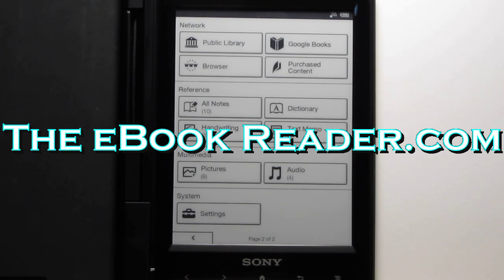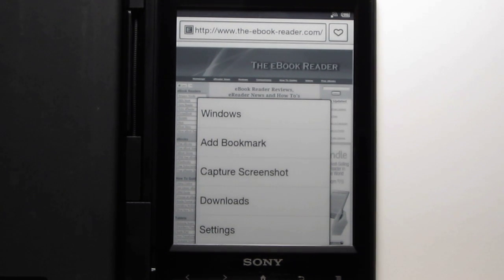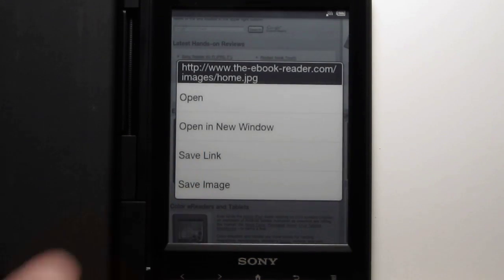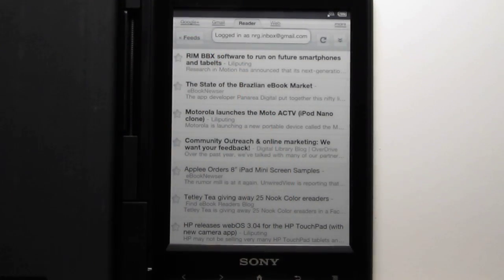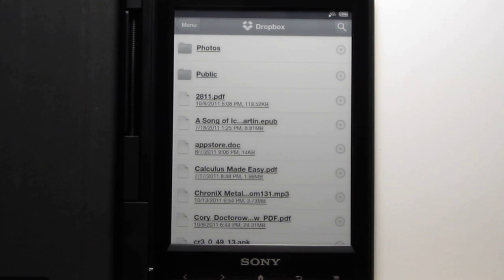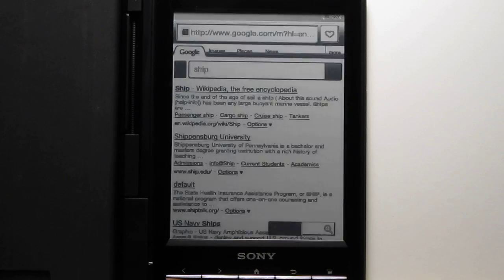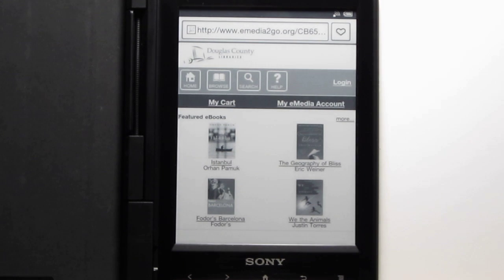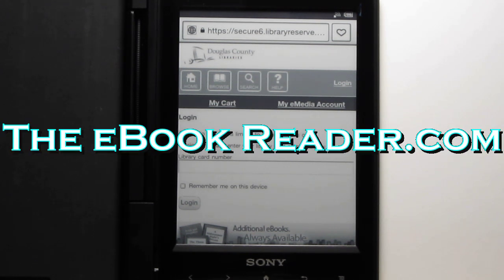Sony Reader Wi-Fi (PRS-T1) Web Browser and Library eBooks Review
Sony PRS-T1 Review This video shows the the Sony PRS-T1 Reader Wi-Fi's web browser. See how zooming works, landscape mode, downloading ebooks, using Dropbox, using Google Reader, downloading library ebooks, and more.